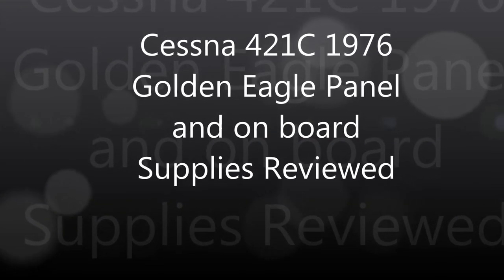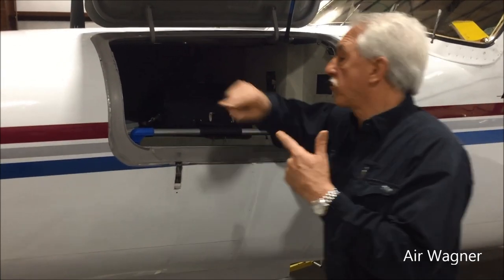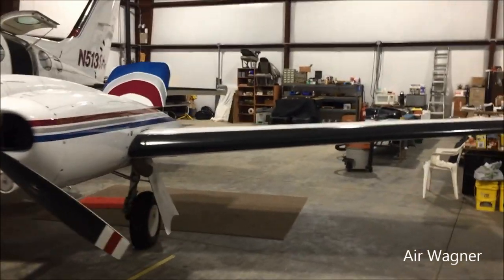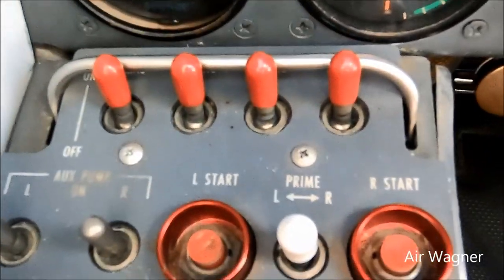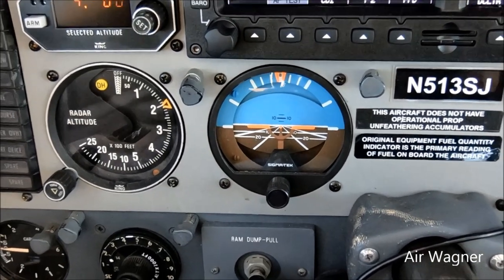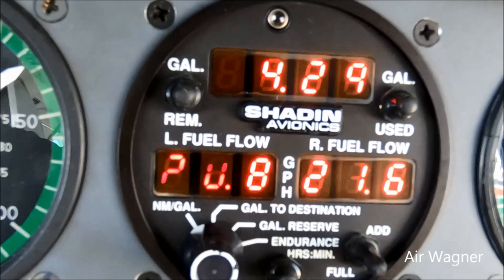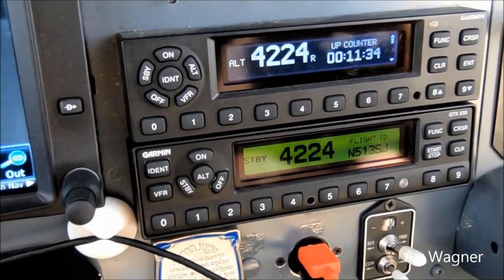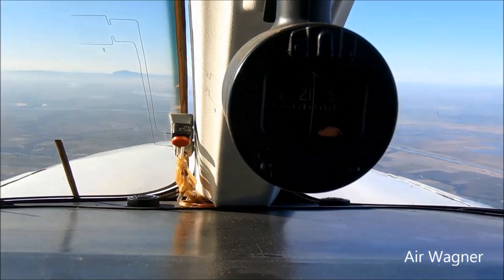Air Wagner Cessna 421C 1976 Golden Eagle Panel and on Board Supplies reviewed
Check out the Avionics and the Panel on this 1976 Cessna 421C